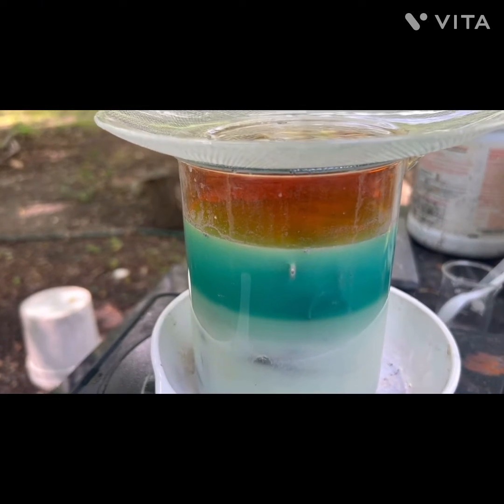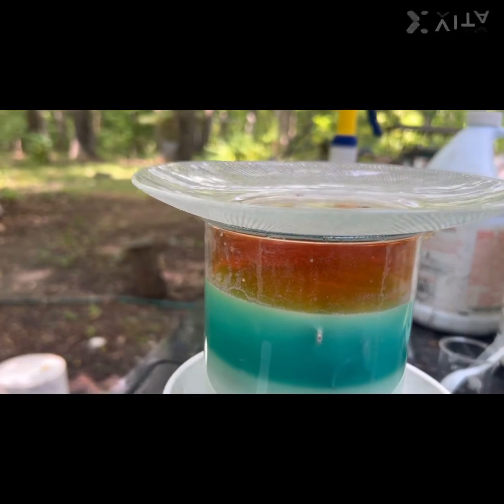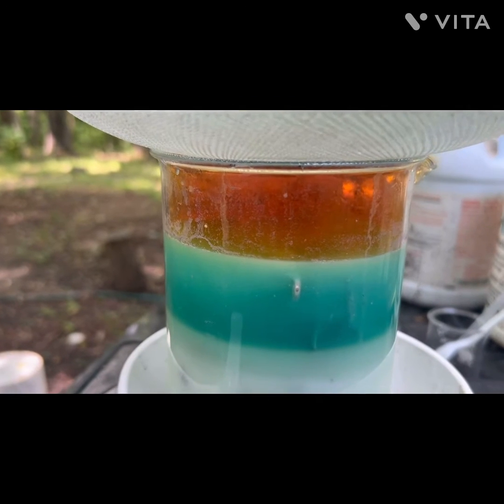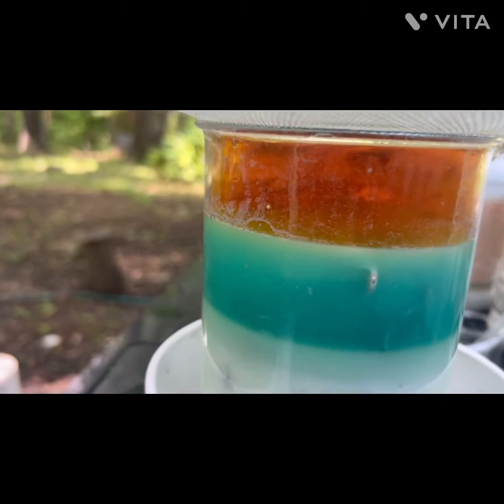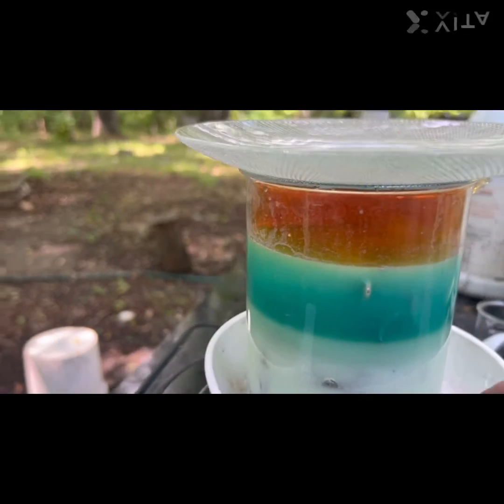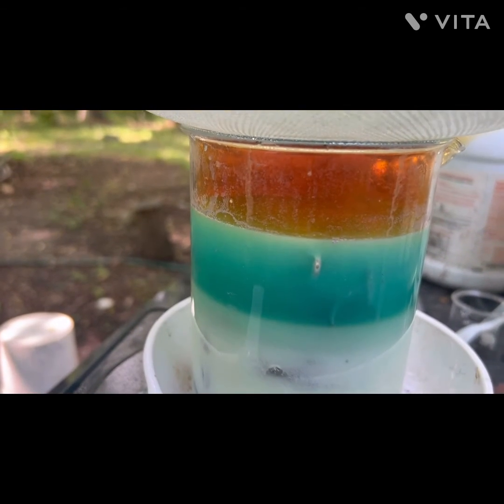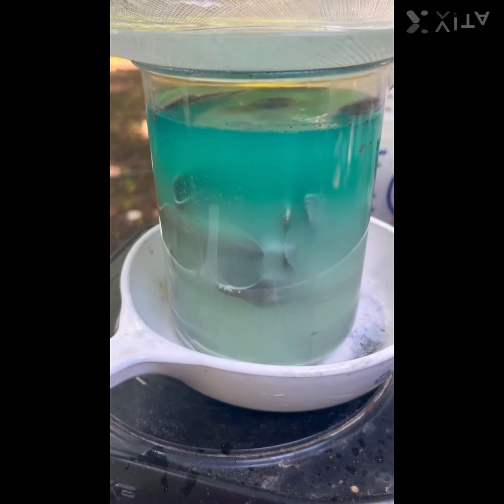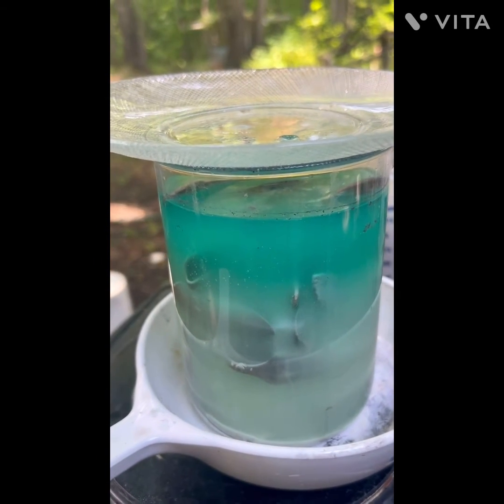Removing Silver from silver plated items .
Removing silver from silver plated flatware using sulfuric acid and nitric acid and KNO3 .
This method should attack the silver and leave the copper alone .
After running the flatware we will drop the chlorides and use iron and weak sulphuric acid or HCl and Al to convert the silver sulphate to metallic silver.